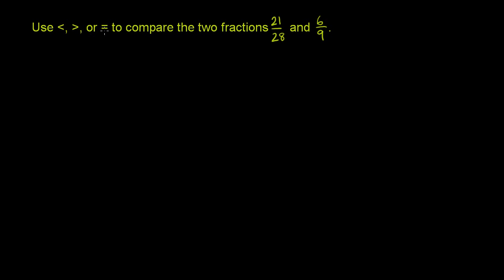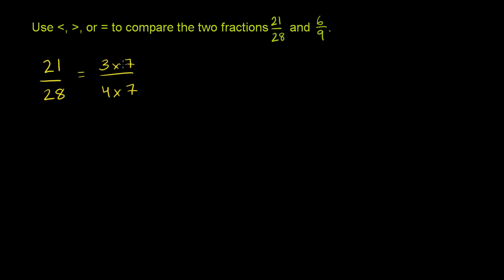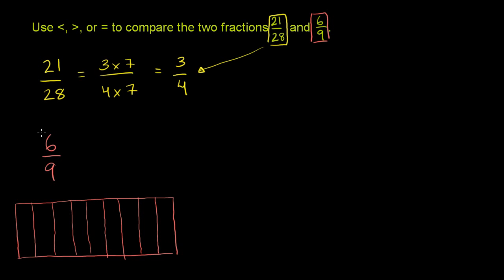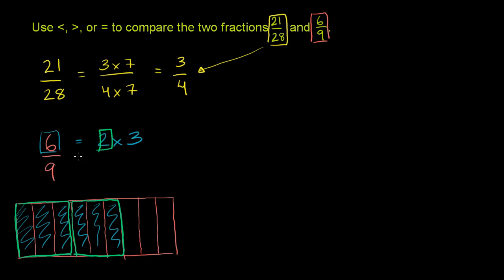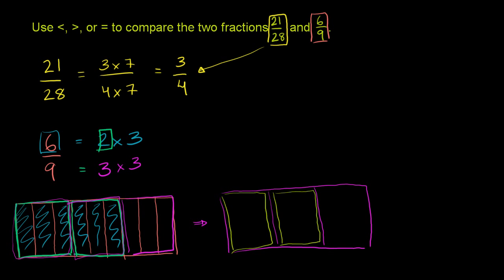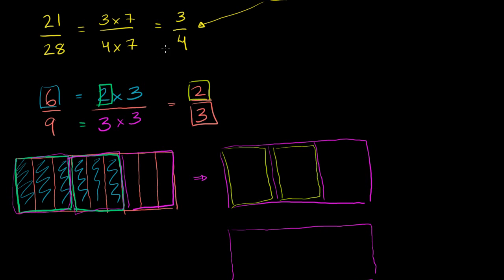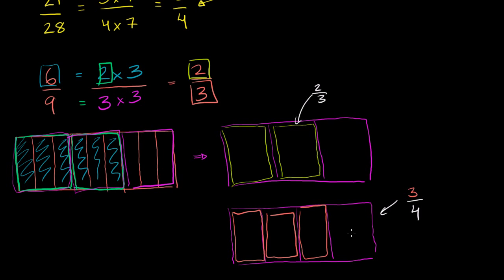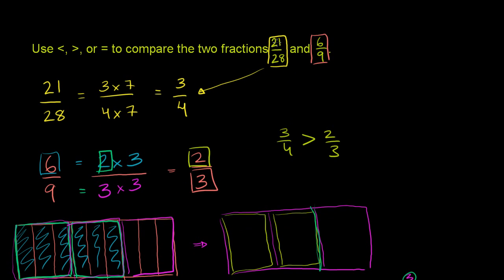052 Comparing Fractions 2.mp4